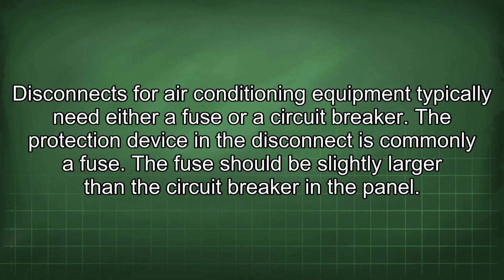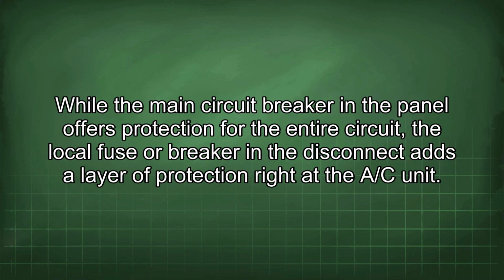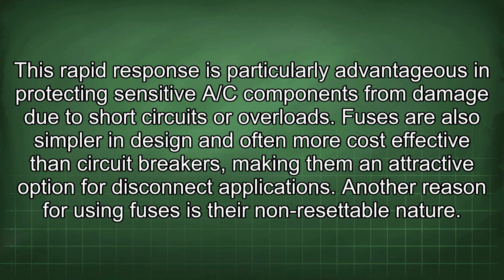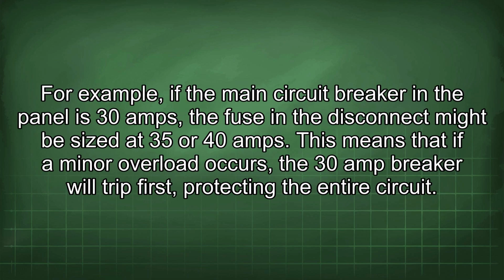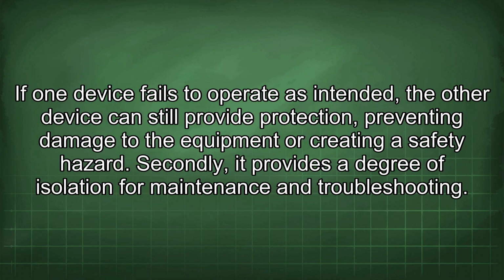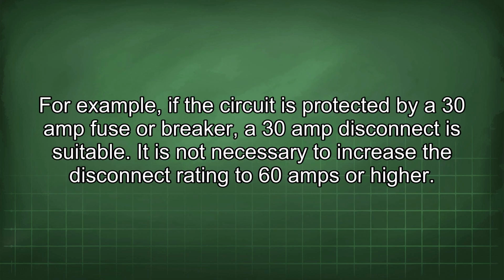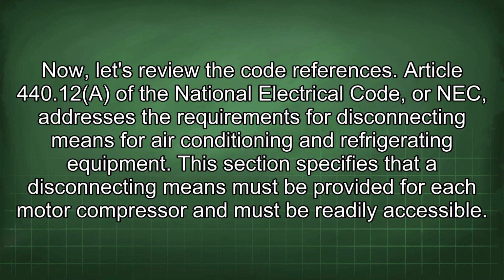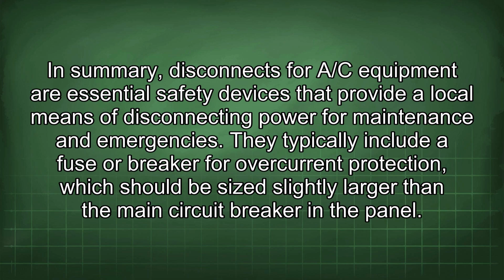A/C Disconnects Fuses Breakers and Amp Ratings Explained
Learn about disconnect requirements for A/C equipment. Understand fuse sizing and amperage ratings for disconnects. Explore code references for proper installation.